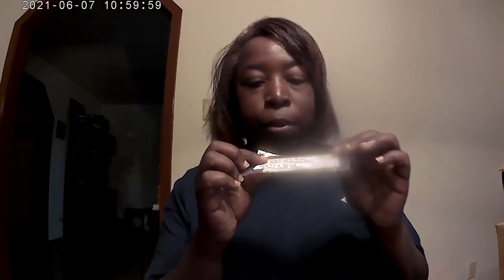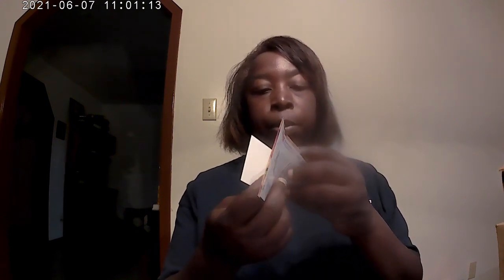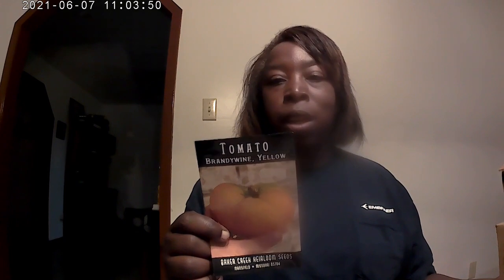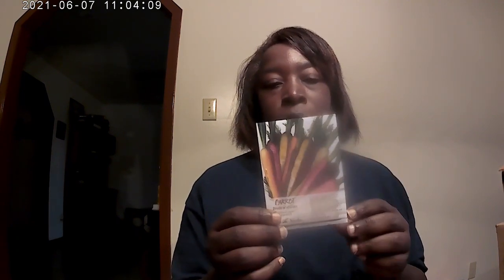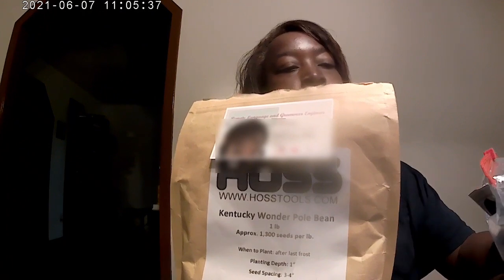Traveling Seed Box | Seed Swap | How to get free seeds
Seed exchanges and swaps among friends are a great way for everyone to get some things maybe they otherwise wouldn't have access to in their area.  They're also a great way for certain plants and seeds to be preserved for future generations.
It's taken me a month to get this video out because the first time I got it finished, the sound disappeared. I had to have time to figure out how I lost sound to it and bring it back...